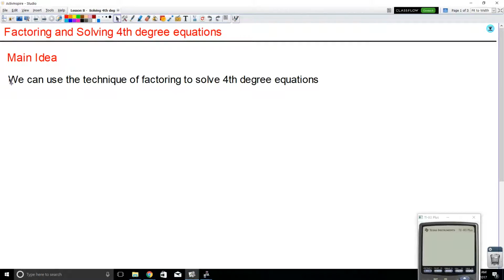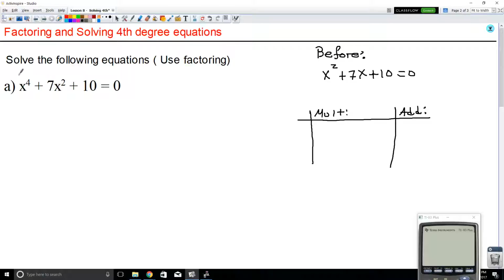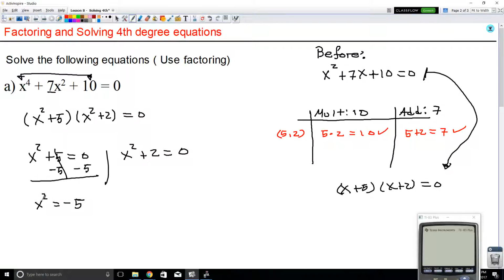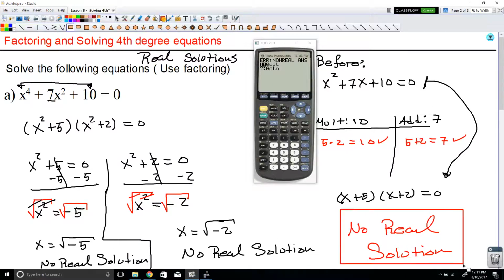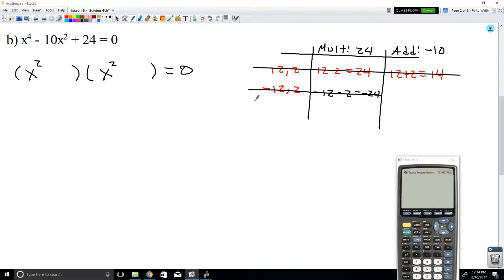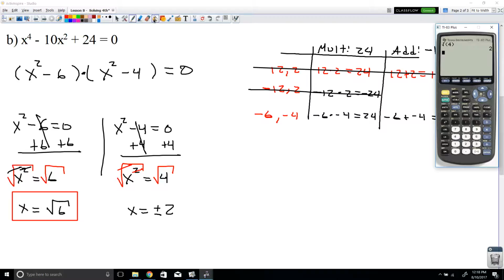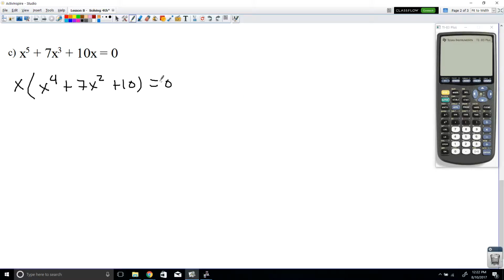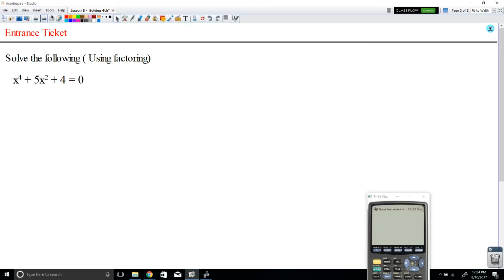Solving 4th Degree Equations Using Factoring | Algebra 2 | Trigonometry | Common Core